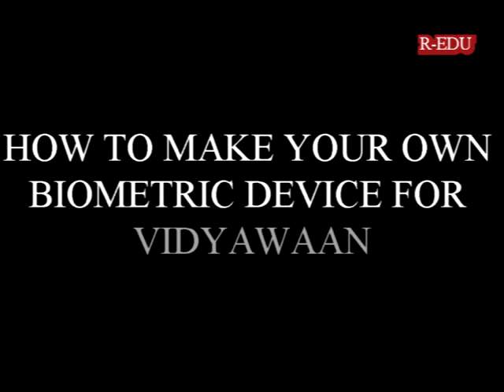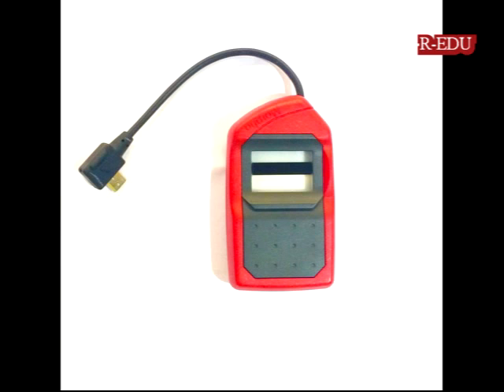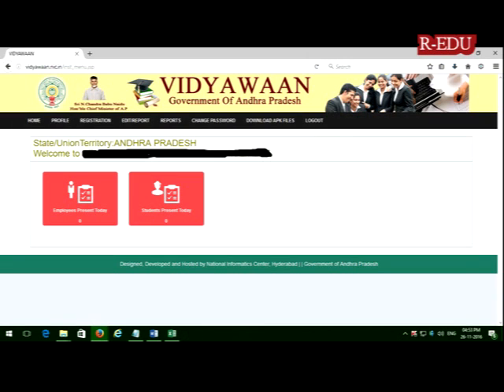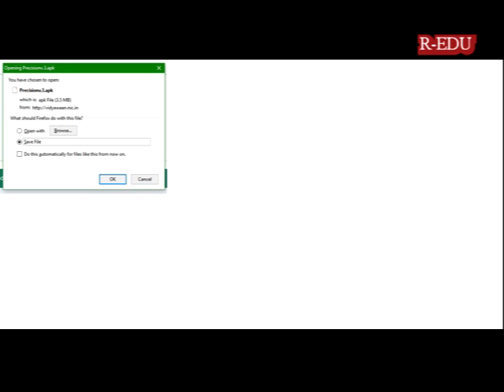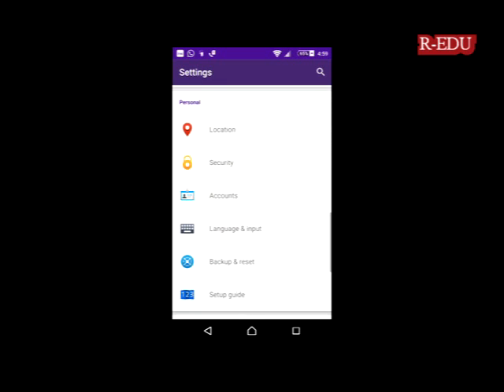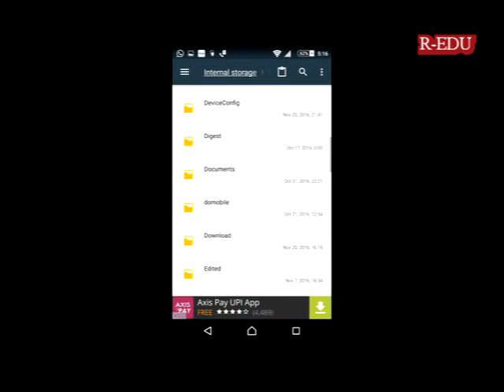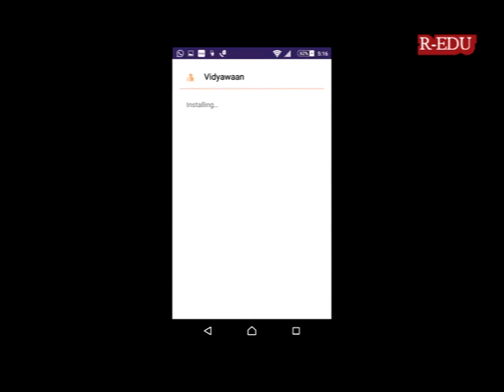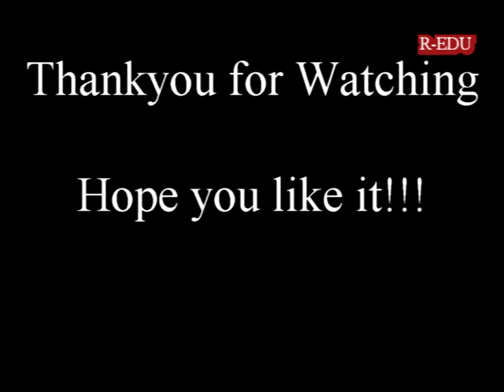HOW TO MAKE YOUR OWN BIOMETRIC DEVICE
In this video you will know how to make your own biometric device for vidyawaan website.
Download the APKs